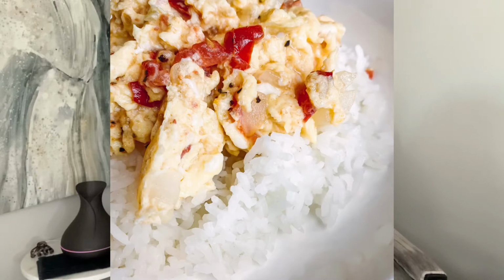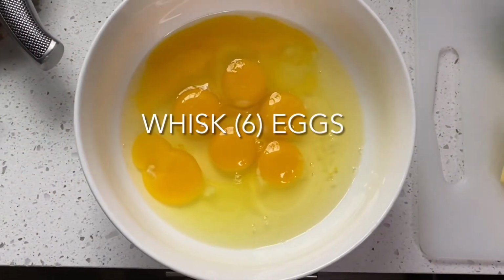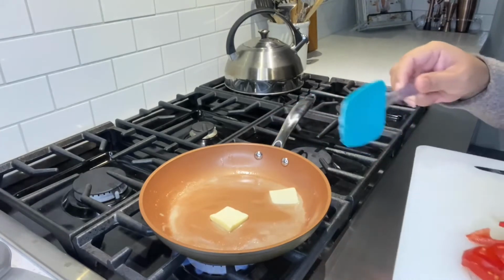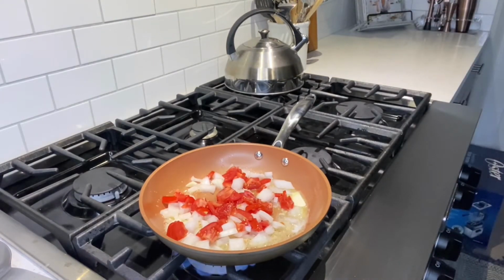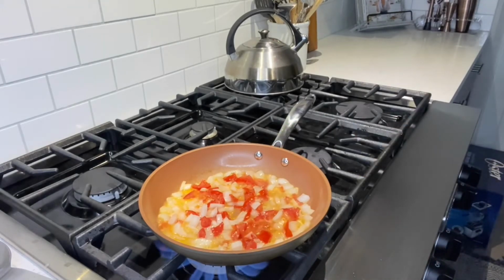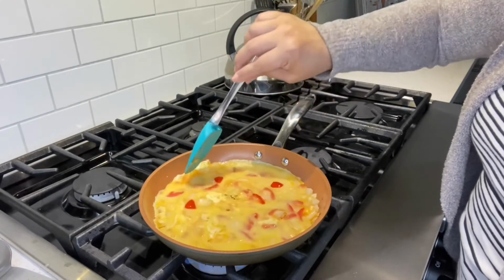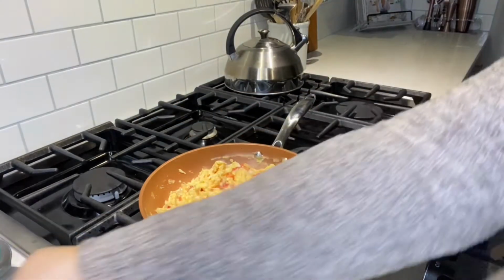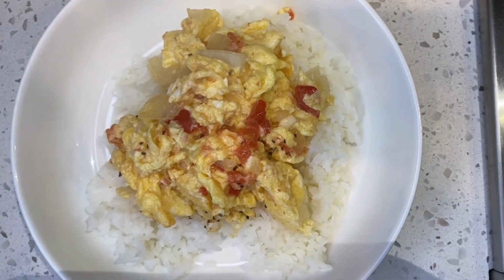Easy Recipe: FILIPINO scrambled eggs 🇵🇭🍳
This super simple dish was a favorite as a child (introduced to me by my grandparents).  It's also a great way to introduce fresh produce to young kids and get them used to healthier options!

INGREDIENTS:
*(6) eggs, whisked
*1-2 tbs butter or oil
*1/2 sweet medium onion, diced
*(2 - 3) medium sized tomatoes,  diced - campari or roma are good options

OPTIONAL INGREDIENTS:
*1/2 tsp garlic, chopped

INSTRUCTIONS:
- Place non-stick pan on stovetop to LO heat.

- When thoroughly heated, add butter and melt down halfway (about 30 seconds).

- Add garlic (optional), onion, and tomatoes and turn heat up to MEDIUM (so it cooks faster).

- Stir occasionally for about 5 mins until tomatoes are cooked down and onions take on a semi-translucent appearance.

- Add whisked eggs and turn heat back down to LO.  Turning heat down is important as to not overcook or burn the eggs and will allow the mix to cook more evenly.

- Stir and scrape, folding all the ingredients into one another for about an additional 5-7 mins or until eggs appear more stiff.  TIP: For a more "runny" texture, turn off the heat at this point to allow residual heat to cook through the eggs.   If you want a more cooked egg, leave the heat on for about another minute while continuing to stir.

- When you get to the desired appearance and texture, season with salt and/or pepper.

Have it alone or serve with toast.  I prefer serving over a bed of jasmine (or any long-grained) rice.

TRY THIS RECIPE OUT and LET ME KNOW WHAT YOU THINK.

*Neewer Ring Light kit

*Neewer 18" lightbox collapsible diffuser